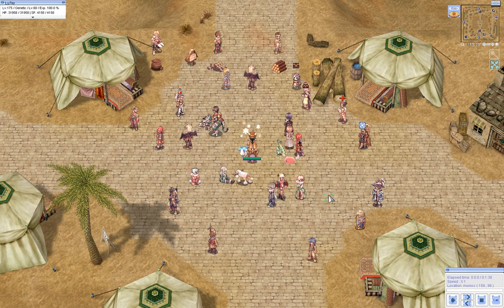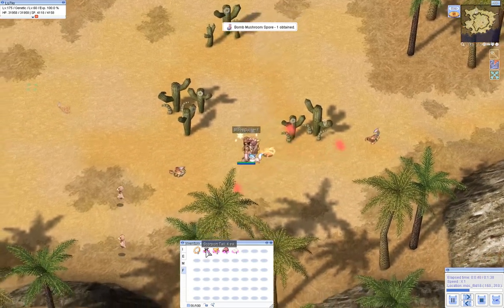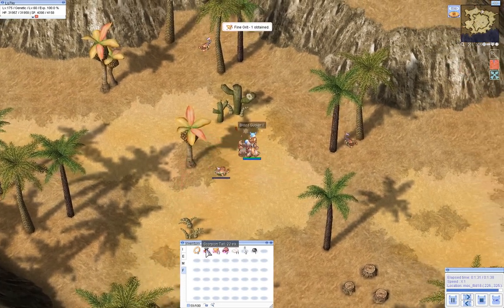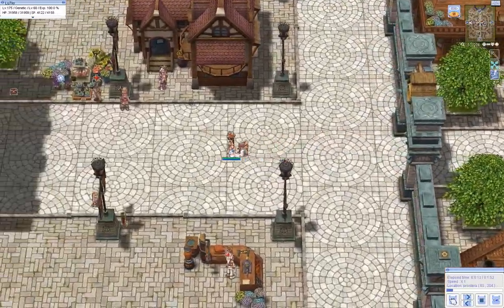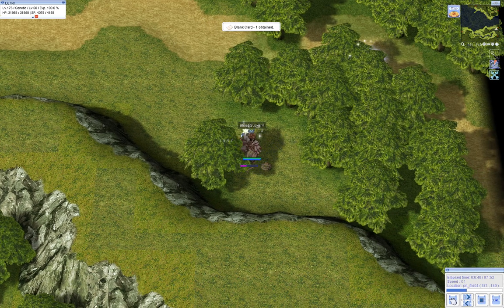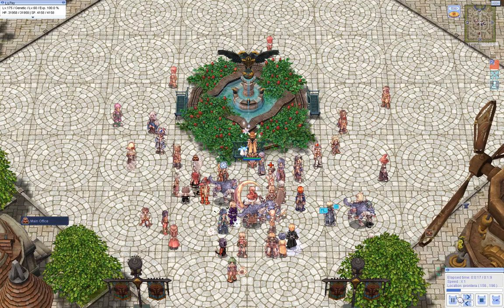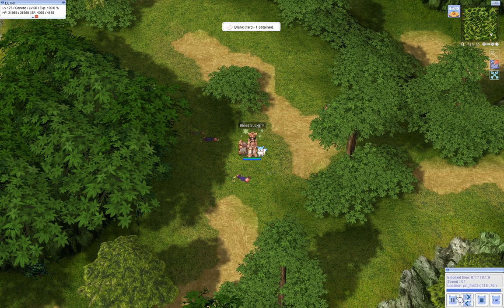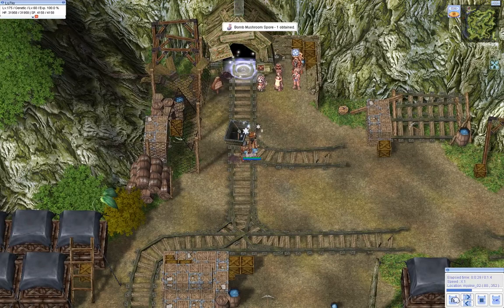How To Farm Zeny (low level) ~ Converter ingredients [NovaRO]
Many people will buy the ingredients found in this quick video. Make sure they are paying well before you head out to go grab them!

The 4 items are:
Scorpion Tail - Scorpion
Snail's Shell - Ambernite
Rainbow Shell - Stainer
Horn - Horn